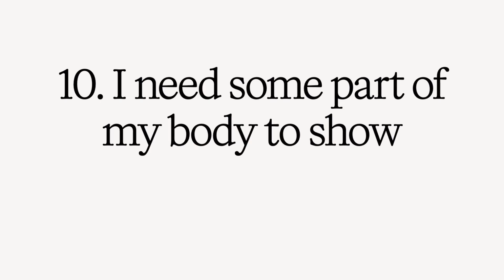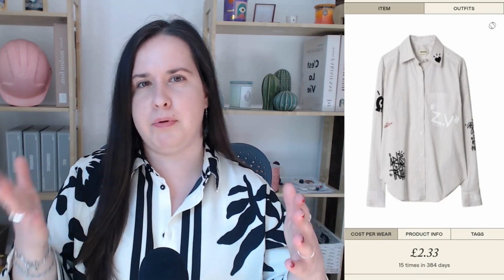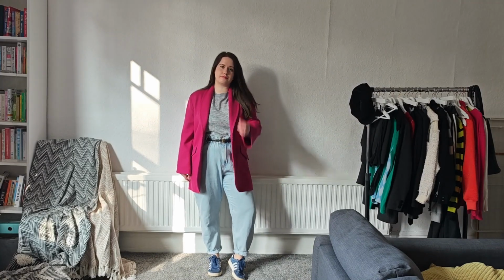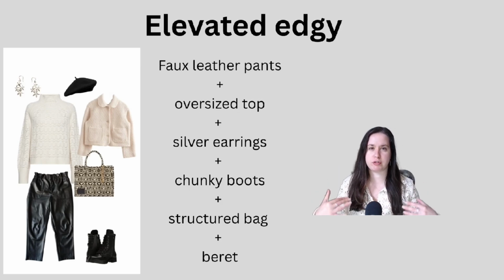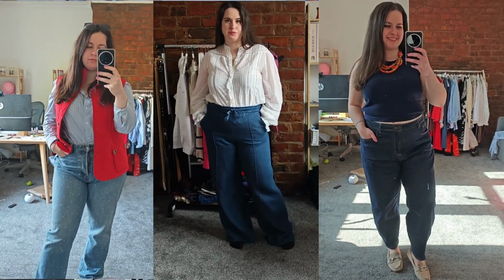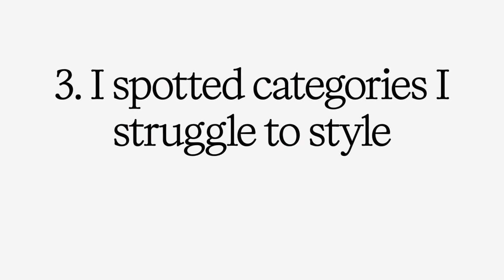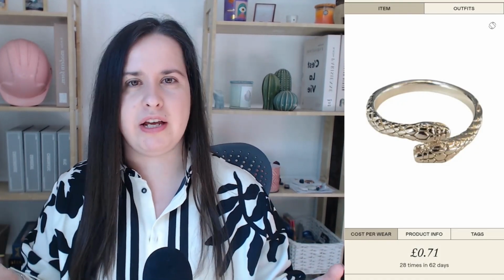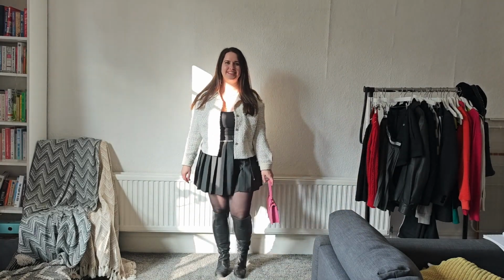I Tracked Everything I Wore for a Year—Here’s What I learned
I tracked every single outfit I wore for an entire year—and in this video, I’m sharing the 10 biggest lessons I learned about my personal style.

From the pieces I thought I loved (but never wore) to the surprising outfit formulas I rely on every day, this experiment completely changed the way I shop, dress, and feel in my clothes. Whether you’re refining your style, curating your wardrobe, or just feeling stuck in a fashion rut, this video will give you practical takeaways and unexpected aha moments.

🛍️ Tools I use: Indyx app. Use code "mili" to receive $10 at sign-up.